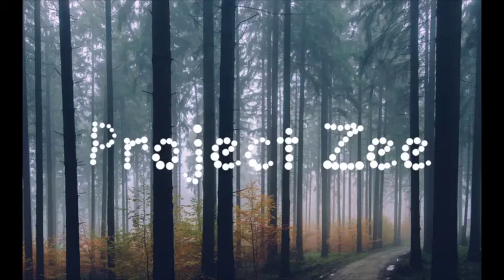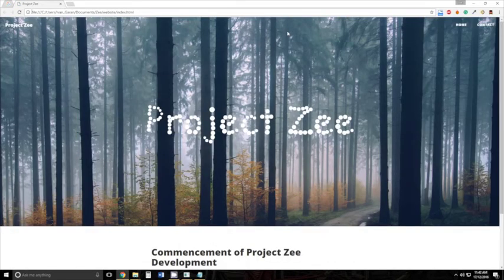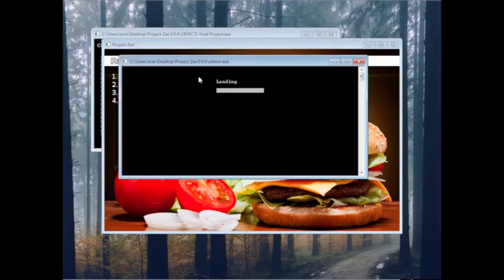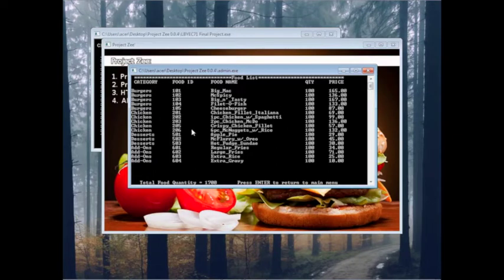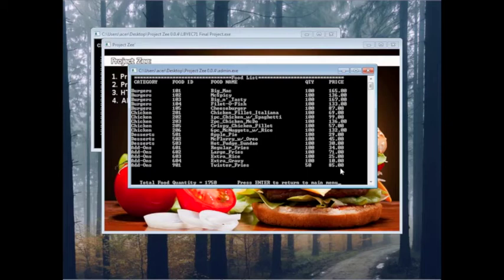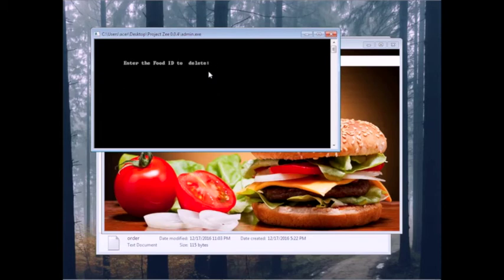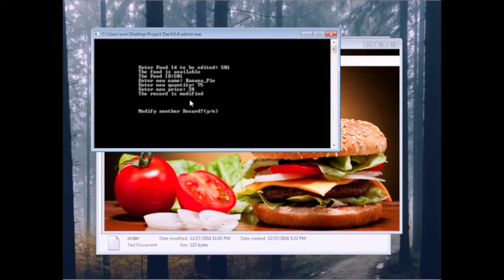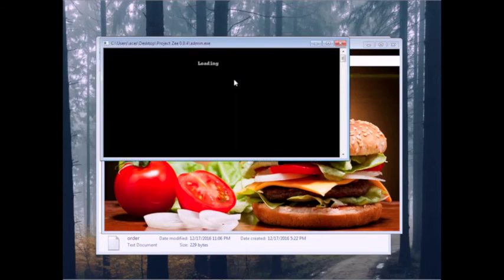Sample LBYEC71 Project Zee Demo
Basic C programming with CImg Library for the main menu.